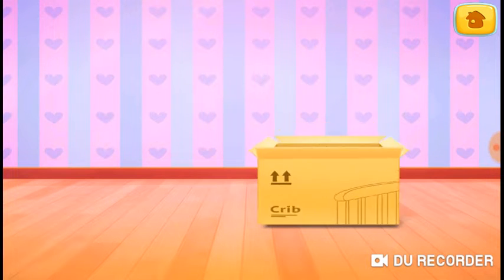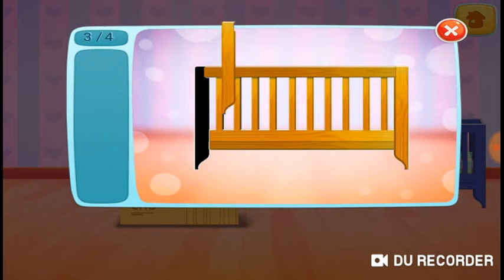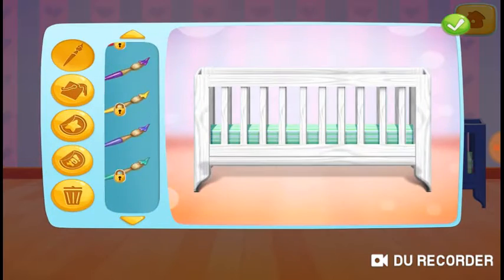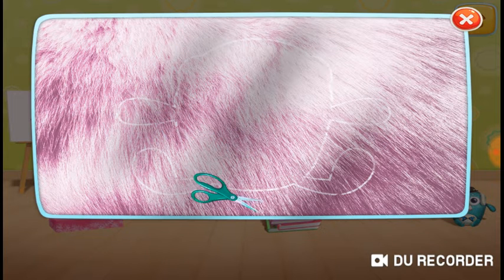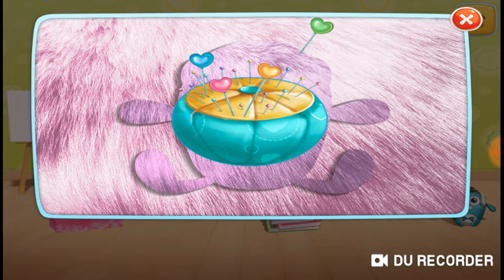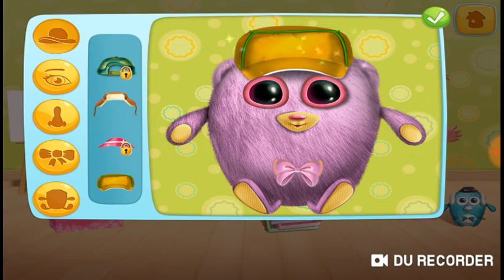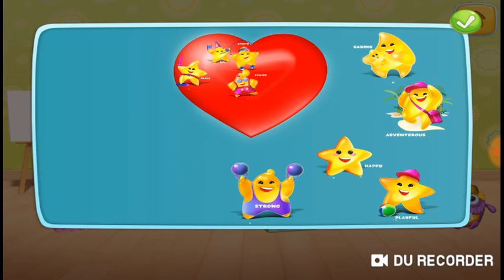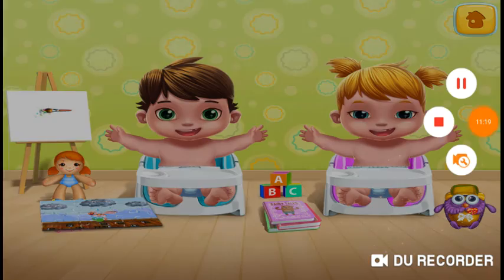YoutubeKids for Children BabyCare | Games | YoutubeKids for Children Kids Fun Babies 003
Fun Baby Care Game - Baby Twins Adorable Two - Play Fun Dress Up, Bath Time & Care Games For Girls
Baby Twins | Crazy Nursery - Baby Care | BabySitting Games | Baby Videos for Kids

Baby Care Game - Mobile Application for Toddlers by Yovo Games
Bebek Bakım Videoları, Çocuklar için eğlenceli oyunlar
Fun Baby Care - Play & Learn Doctor Kids Games Sweet Baby Girl Kids Hospital Gameplay - Best Games for Kids HD - Education Apps for Kids, Children and Toddlers
Crazy Nursery Newborn Baby Doctor Care - Play The Best Baby Nurse – Fun Video Children Game

Bu benim DU Recorder ile kaydedilmiş videom. Ekranınızı kaydetmek ve canlı yayın yapmak kolaydır. İndirme bağlantısı:

Barbie Ambulans ve Bruder Jeep Rubicon aracımız ile polis, baykuş kız ve uğur böceği üçlüsüyle sizin için evcilik oyunu oynadık / oynamaya çalıştık da diyebiliriz :

Prenses Elif ve Prens Kürşad Evde Turşu Kuruyoruz

Turşu Tarifi
Kornişon Turşusu Nasıl Yapılır
Çocuklarla Evde Etkinlikler
Eğitici Çocuk Videoları
Eğlenceli Videolar

Yatma öncesi hazırlıklarımız, uyku rutinlerimiz, elifin yatma öncesi hazırlıkları

Yeni arabamız Opel Astra'yı hep beraber denedik, prenses elif ve ailesi araba sürüyor
Prenses Pembe Akülü Araba ve John Deere Akülü Traktör ile çektiğimiz tüm bölümleri bir arada uzun videoda izleyebilirsiniz - uzun versiyon - all episodes

Pink Battery Powered Car for Kids
Pembe Pilsan Akülü Araba
Prenses Elif için Pembe Pilsan Akülü Araba
Akülü Araba Kurulumu
Işıklı Kumandalı MP3 Player Radyolu
Eğlenceli çocuk videosu
Challange Prenses Jeep Yeşil Traktör
Pembe akülü araba ile parka gidiyoruz
Electric Toy Car - Funny Videos for Kids
Prenses Elif Pembe Pilsan Akülü Araba
Old MacDonald Song
Çizgi Filmler, Oyuncak Açıyoruz, Akülü Araba Açıyoruz, Akülü Araba Montaj
Prenses Pilsan Akülü Araba Montajı, Nasıl Yaptık
Sürpriz Hediye
Prenses Dilşad'a Sürpriz Akülü Araba
toys unboxing
battery powered car unboxing

Prenses Elif Prens Kürşad ve Pepee Otel Bahçesinde Buldukları Fıskıyelerle bahçeyi adeta bir su parkına çevirdi, water park, water games

سيارة تعمل بالبطارية
аккумуляторный автомобиль
batteriebetriebenes Auto

Disney Princess Carriage Ride On Toy Power Wheels Car at The Pirate Ship Playground Park for Kids

Battery Powered Princess Car